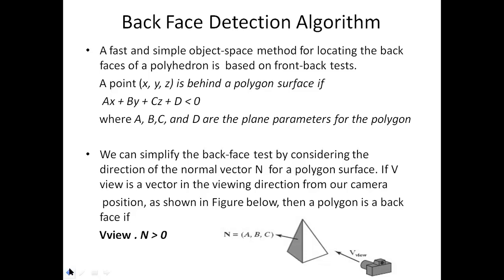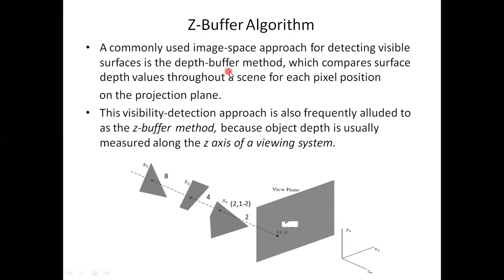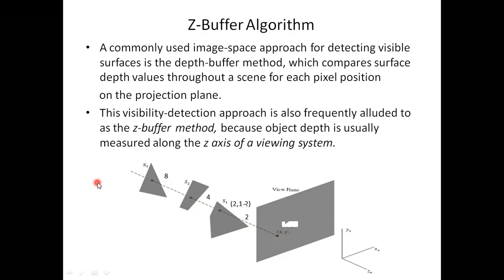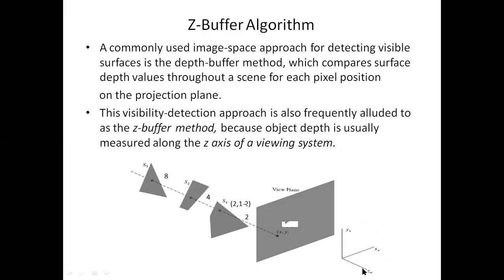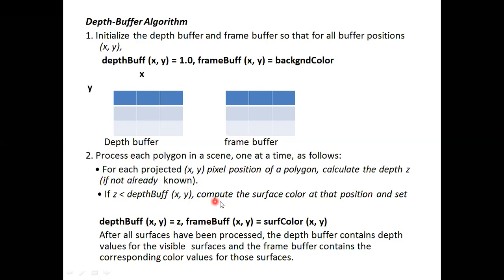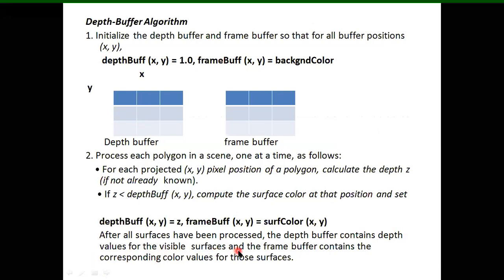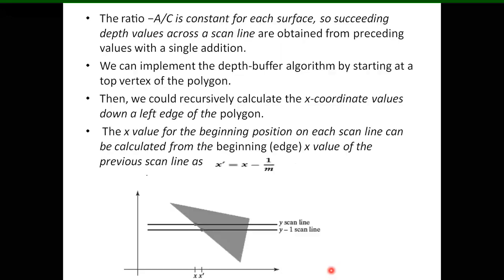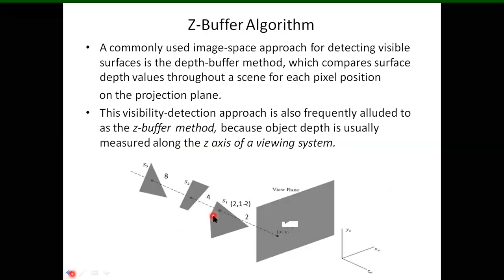module 4: Z buffer Algorithm